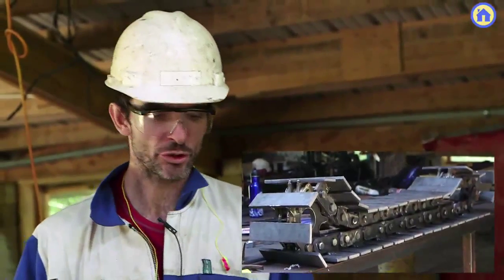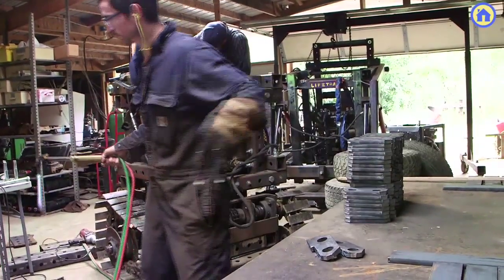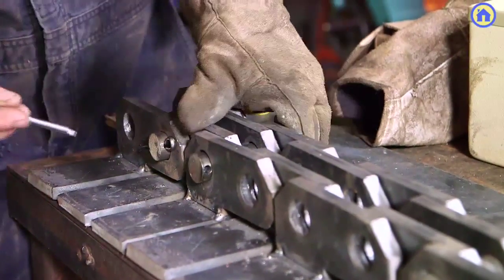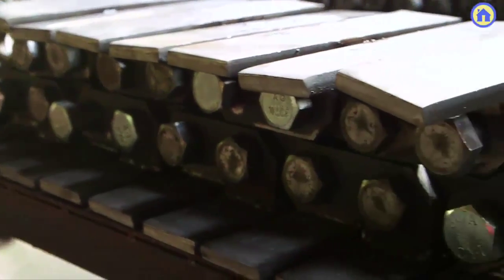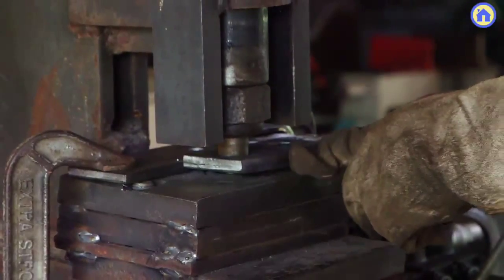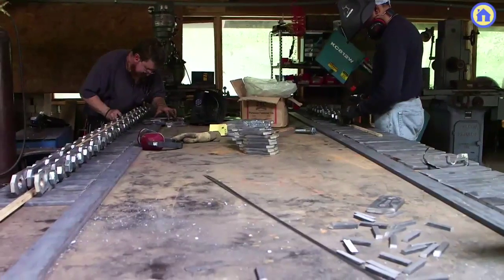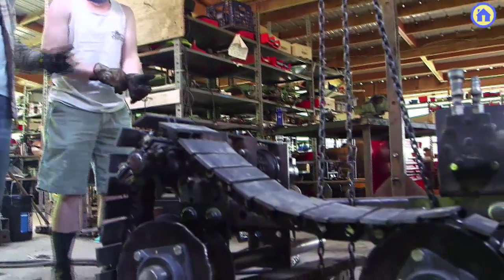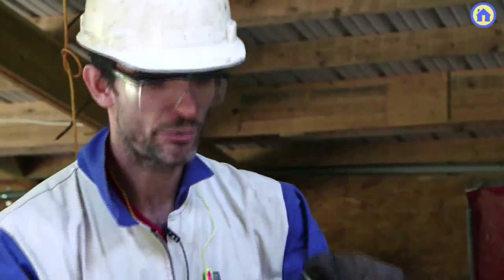the TRACK module by Open Source Ecology